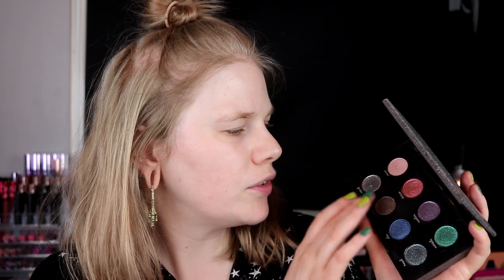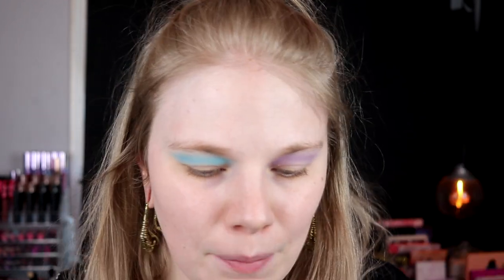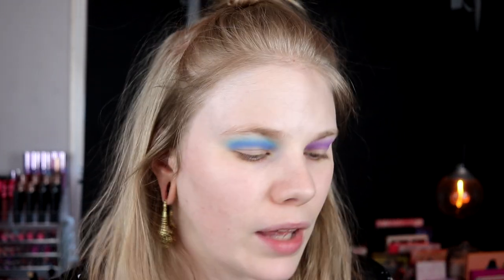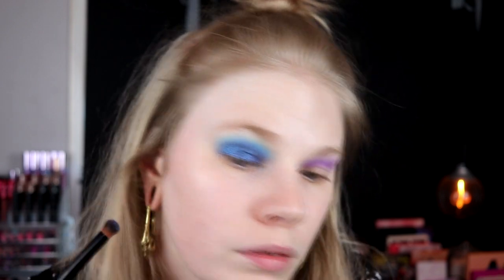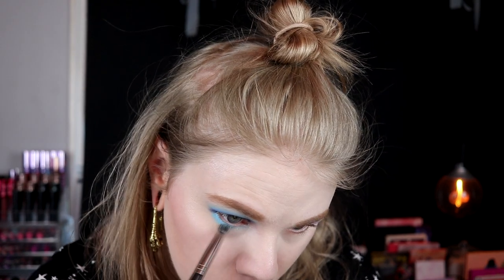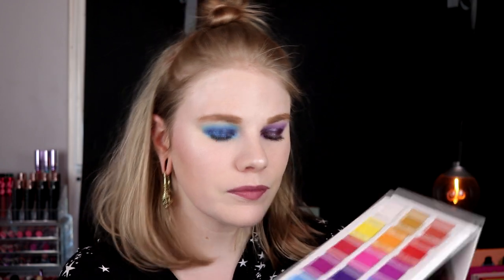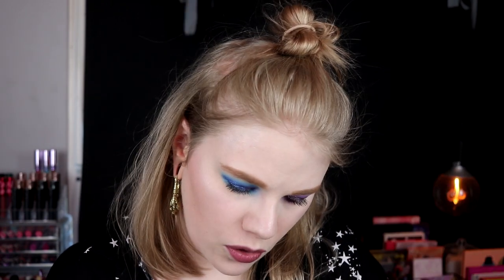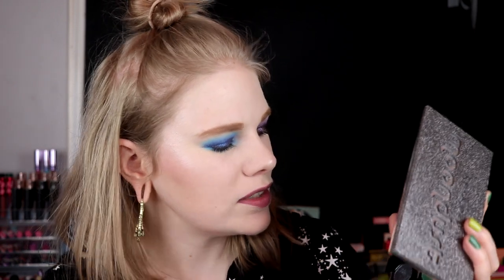| Palette of the Month | Urban Decay Moondust | Part 3 | + Review |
Hi!
Today it's time for the last part of the "Palette of the Month" for May. I really liked to use this palette more and I hope you have liked the videos I have done with it!

BASE:
Pixi Glowtion Day Dew
Catrice One Drop Covarage Concealer - True Ivory
The Ordinary Serum Foundation - 1.0 N
Colourpop Pretty Fresh - Fair 1N
Nabla Pressed Powder
NYX Cosmetics - Sculpt
Natasha Denona Bloom
Anastasia Aurora - Luna
EYES:
Urban Decay Moondust - Magnetic & Vega
Shroud Cosmetics Creepy Cute - Planchette & Cold Shoulder
Certifeye Tropical Wonders  - Starling & Atlantic
Colourpop DTLA & Piggy Bank
LIPS:
Kaleidos Immersion

FAQ:
From: Sweden
Cruelty Free: Yes
Born: 1989
Ears: 20 mm
Septum: 2,4 mm

EQUIPMENT:
Camera: Canon EOS 77D
Editing program: Sony Vegas Pro 13
Lights: Day light and/or 2 soft boxes